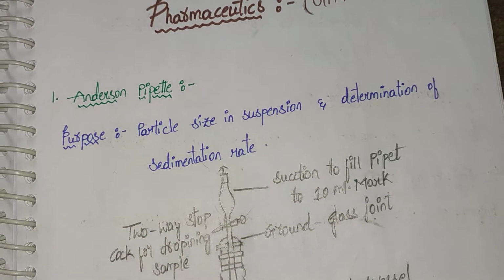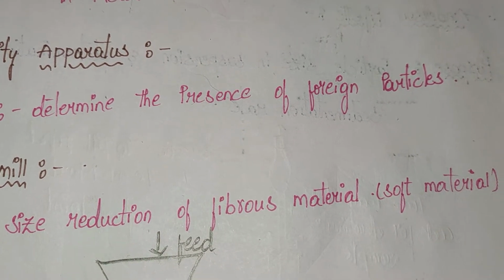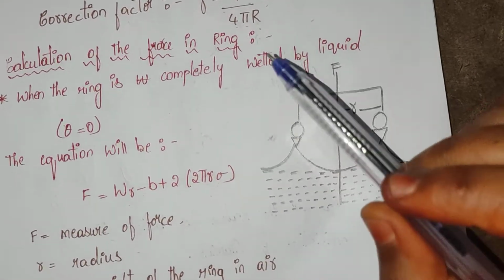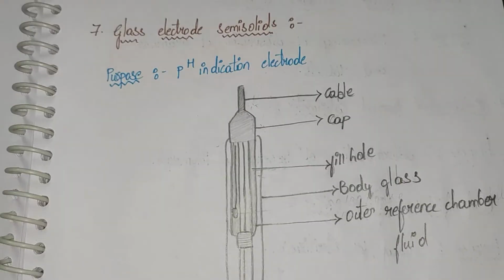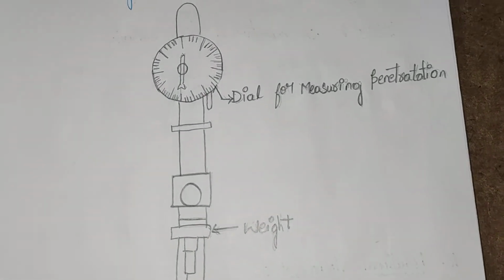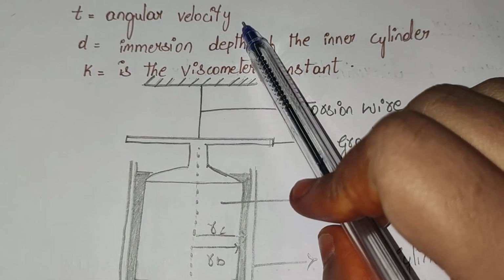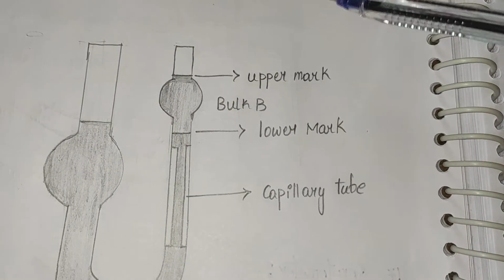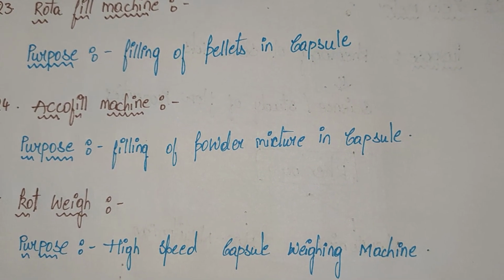Gpat material -1 /pharmaceutics